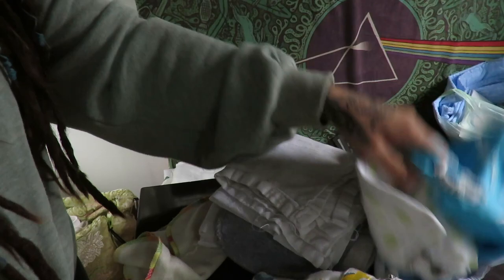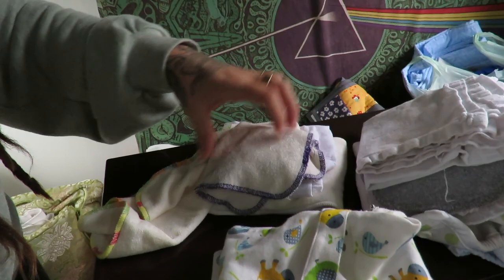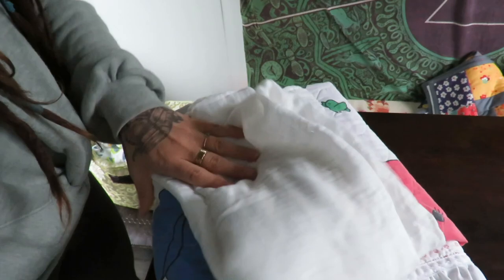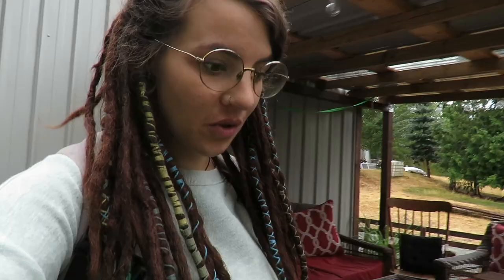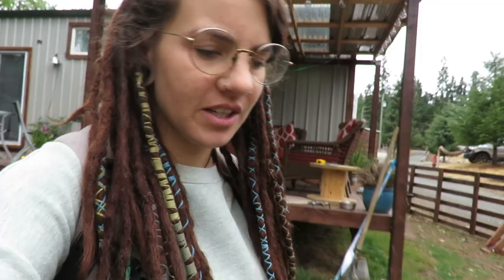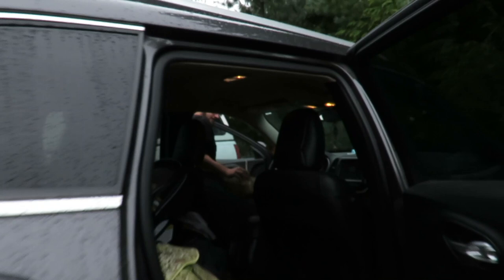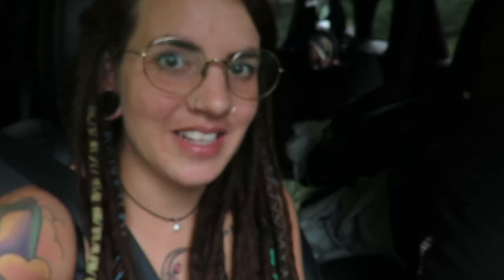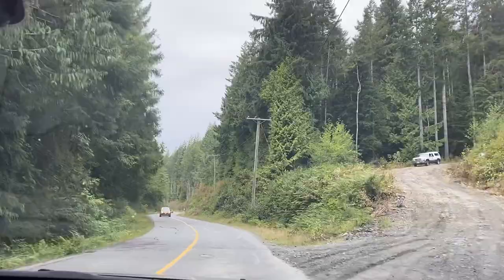FIRST FAMILY DAY TRIP! | Learning to cloth diaper on the go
We all got in the car and went for a drive! Luckily Floyd loves being in the car. Maybe he doesn't love his carseat but drive soothes him. This is the first time I have had to pack up cloth diapers on the go. It was great practice. Cloth diapering has been a big learning curve but we really do want to stick with it!
In this video we stop and walk along the coastline, watch some surfers catch some waves and drive through the fairy creek camp in the old growth forest! If you don't know what's happening there I highly recommend looking into it.

|| We are a couple of hippies learning to live a more sustainable lifestyle! With a baby on the way, now were making space to add to our family while still living a minimalist lifestyle in our tiny house on wheels! ||